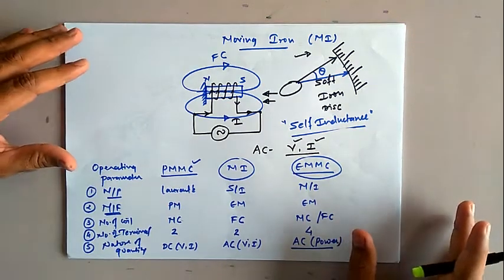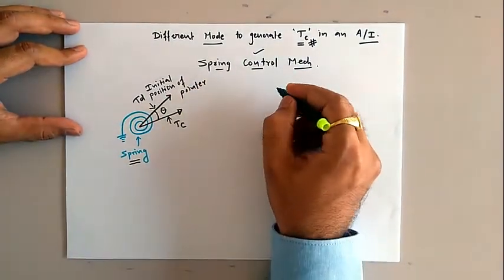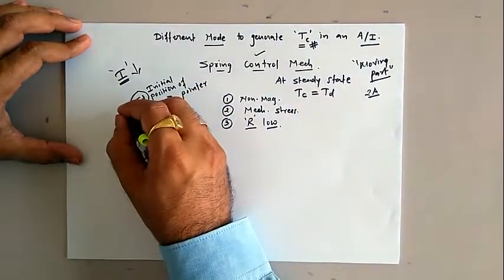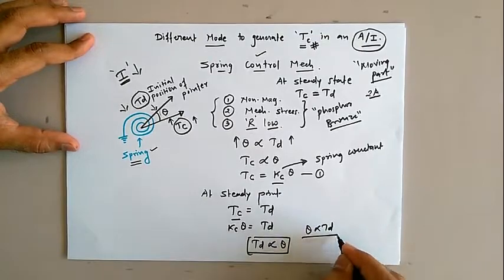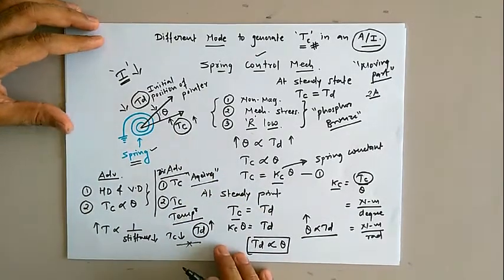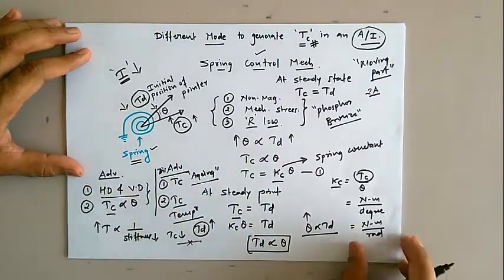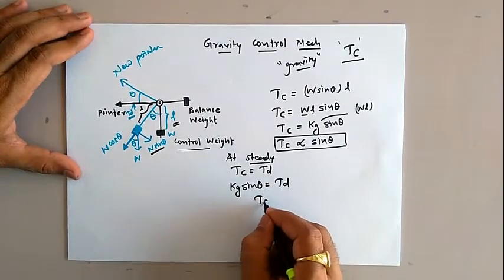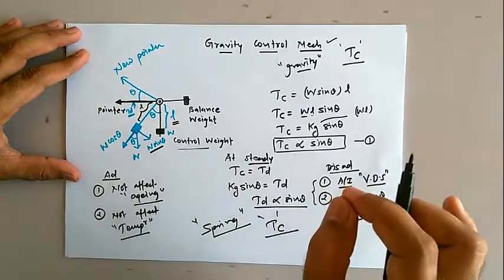Lecture-05 (Unit-02) [Measurement and Instrumentation]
Different methods to generate Controlling Torque for the operation of Analog Instruments.